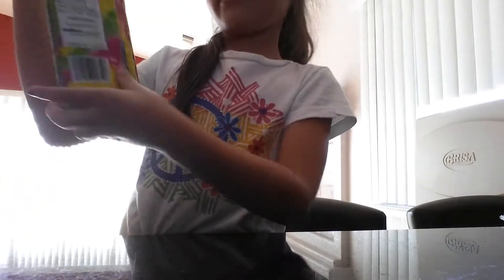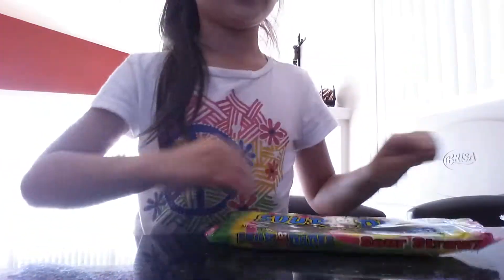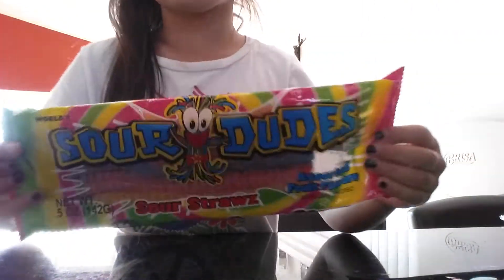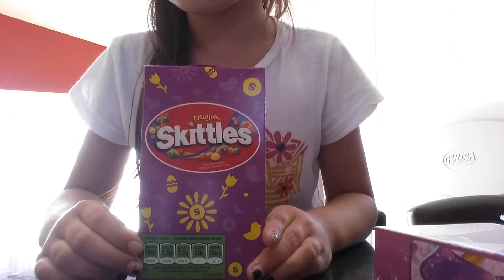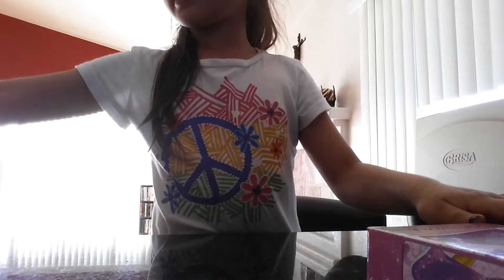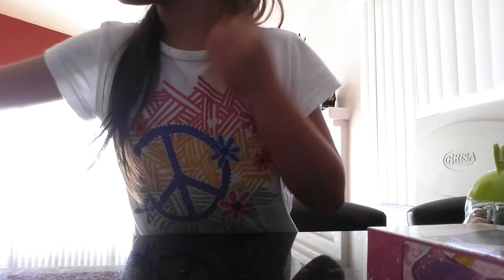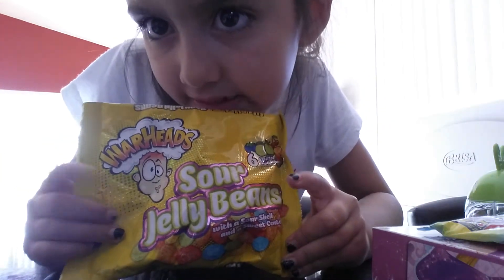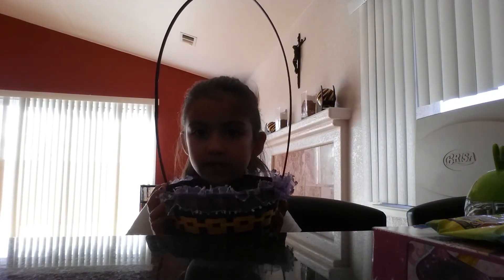My easter basket